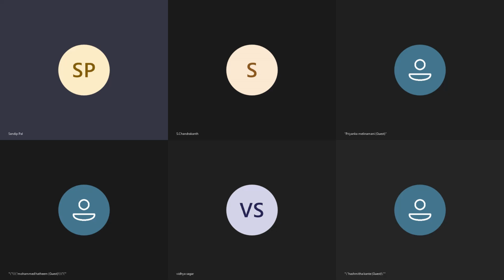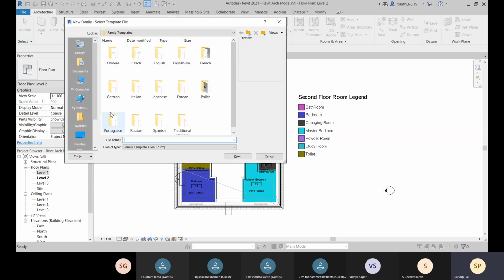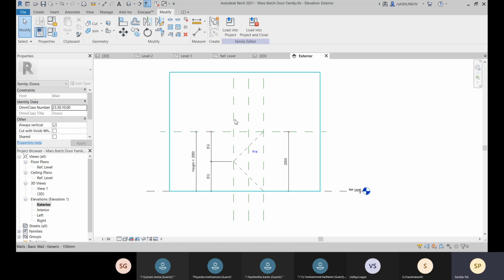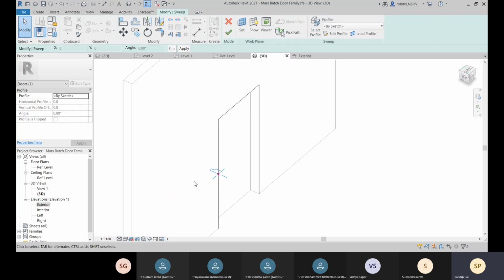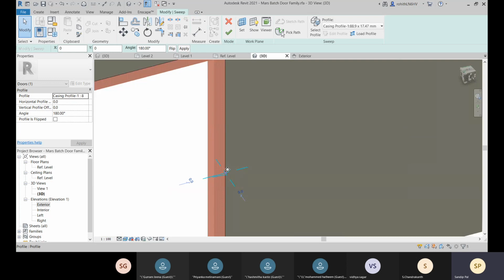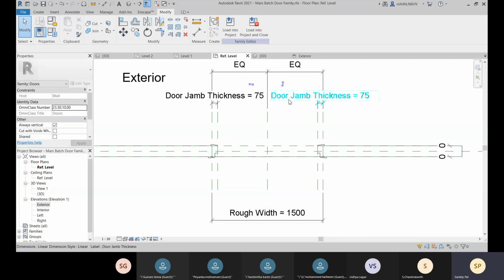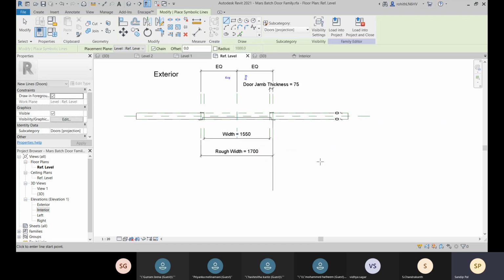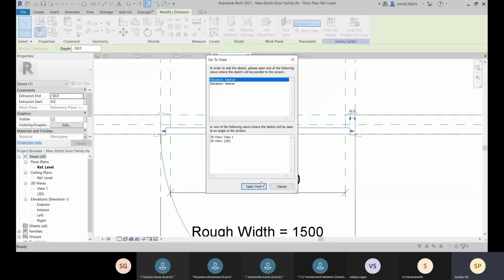Batch Mars Revit Arch 15th march